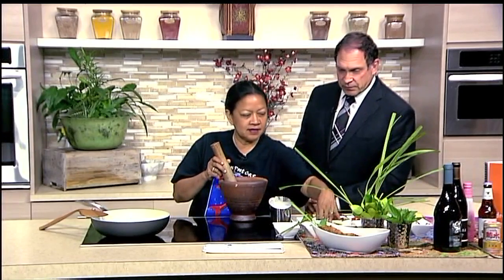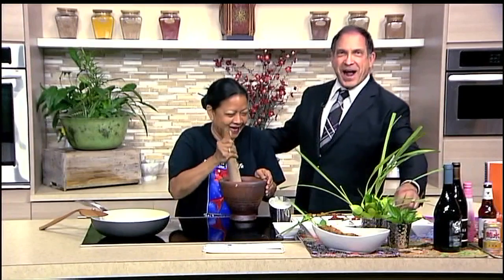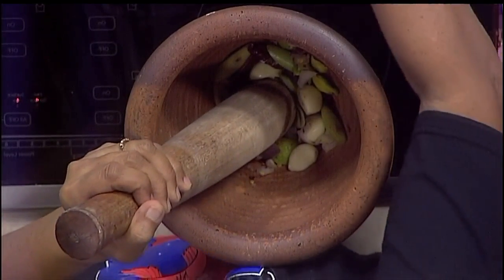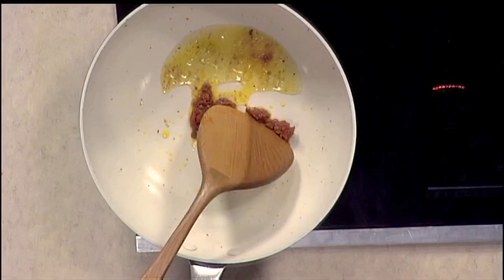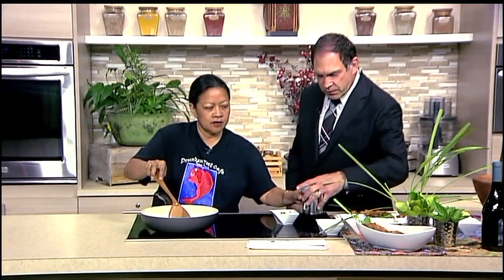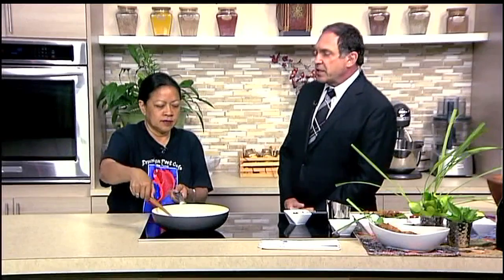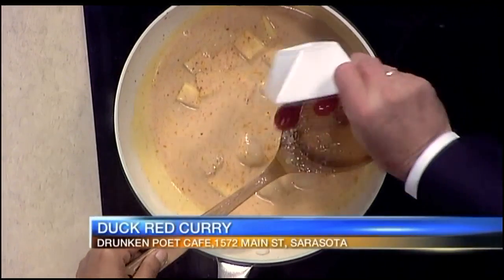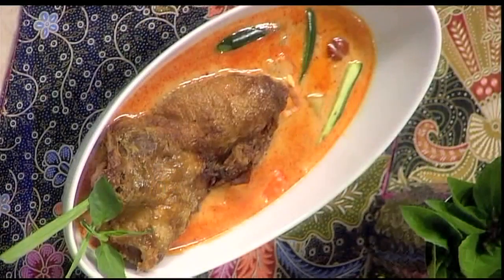Chef Judi - Drunken Poet Cafe